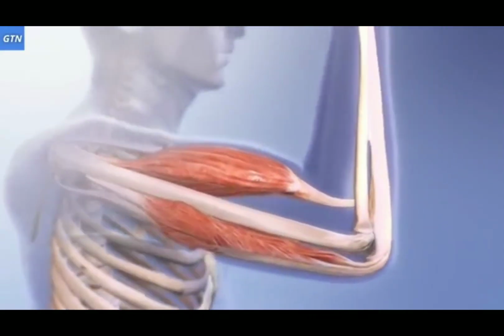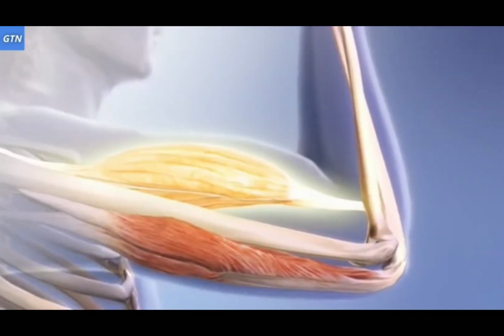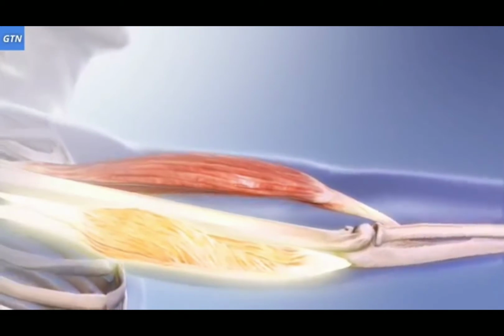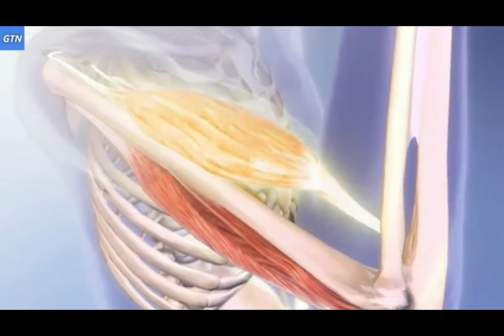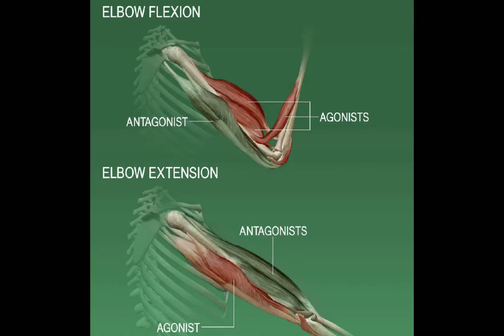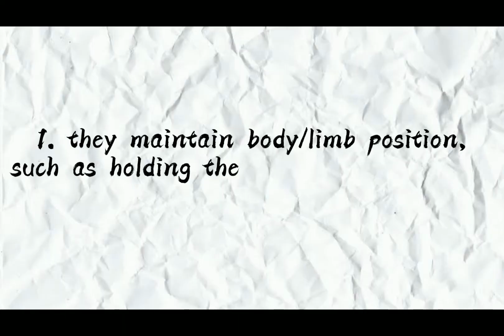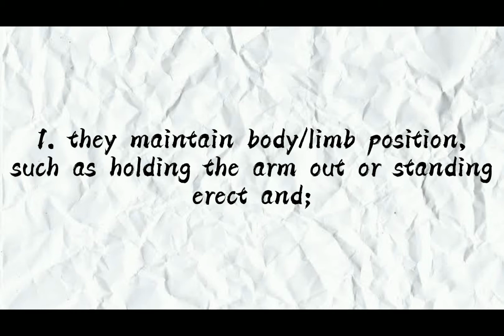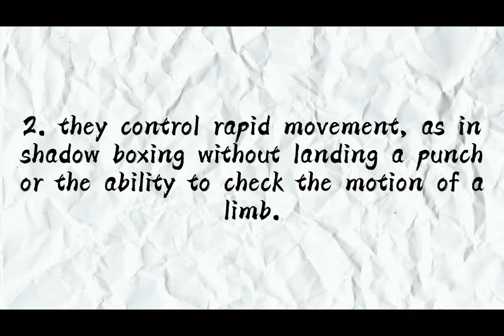AGONIST AND ANTAGONIST MUSCLES IN THE LEVER | Mary Jane G. Lastra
Mary Jane G. Lastra
Monday: 10:30 am - 12:30 pm
W002